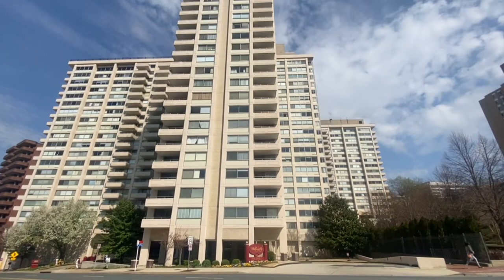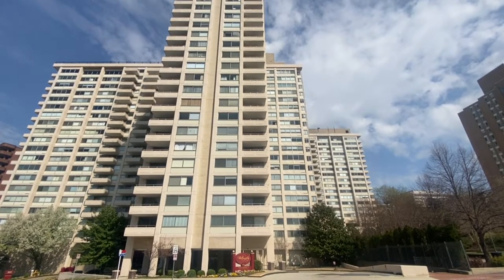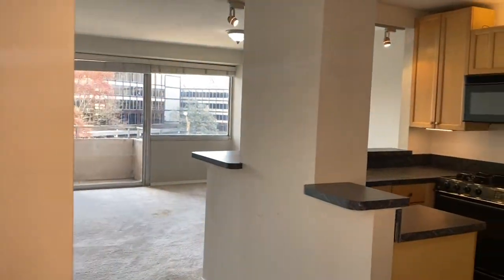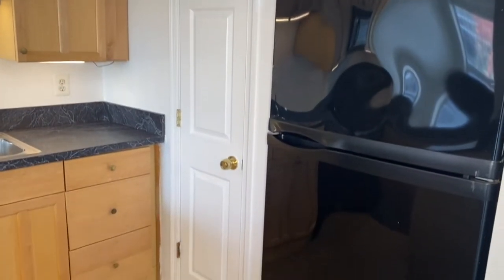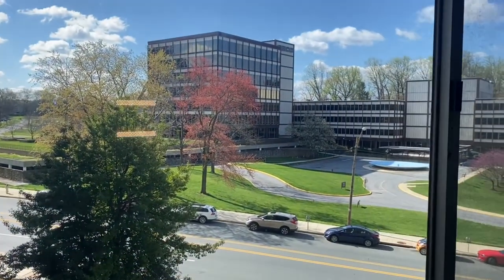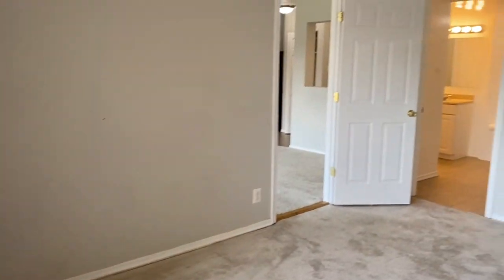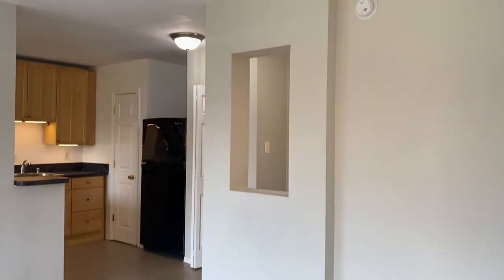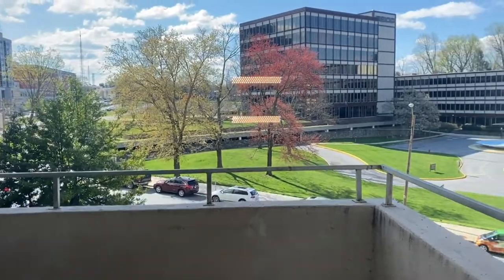Condo for Rent in Chevy Chase 1BR/1BA by Chevy Chase Property Management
Take a look at this great 1-bedroom, 1-bathroom south-facing condo! It features a balcony, wall-to-wall carpeting, a stunning kitchen with gleaming countertops and ample storage space, a spacious living room, and a nicely sized bedroom with a walk-in closet, and a large bathroom with a tub. The building has great amenities including the common grounds, the elevator, a convenience store, an exercise room, a common laundry room, a library, a party room, and an outdoor pool. The Willoughby at Chevy Chase Condominium is located in Chevy Chase between Shoemaker Farm Lane and Friendship Boulevard. This may be the perfect property for you!

Looking for a property manager in Chevy Chase? We do property management!

Work with DC's Property Experts

As investors ourselves, we prioritize high-quality property management service and we never compromise our values in order to make a quick buck. By working with AW Manage LLC, you're choosing a company that puts honesty and transparency first. We're committed to delivering on our promises & helping you to succeed.

AW Manage Property Management
3 Bethesda Metro Center Suite 700, Bethesda, MD 20814